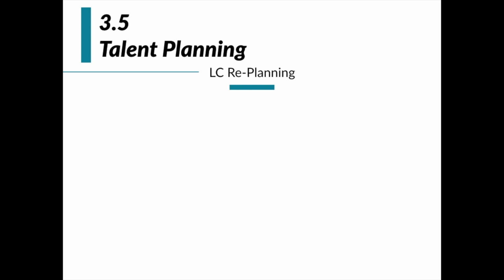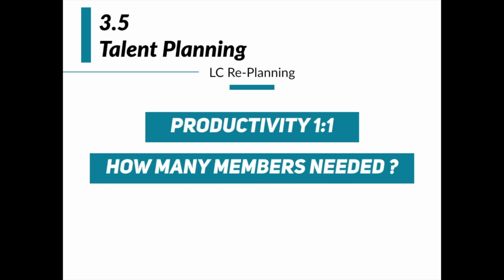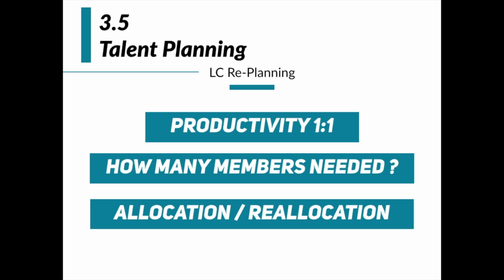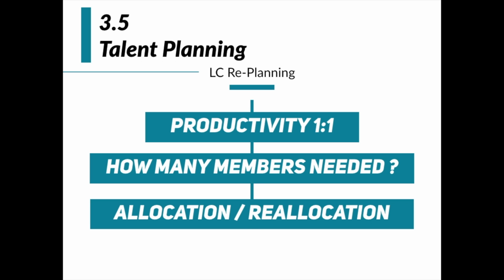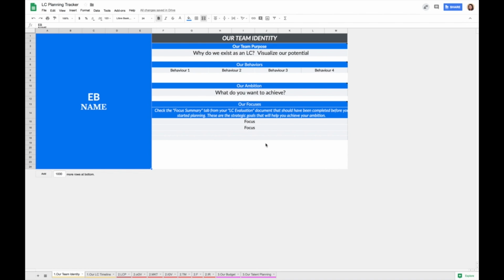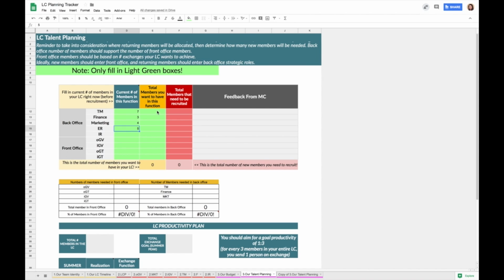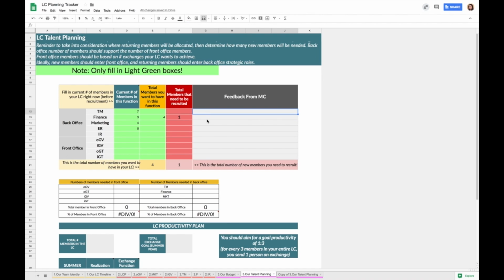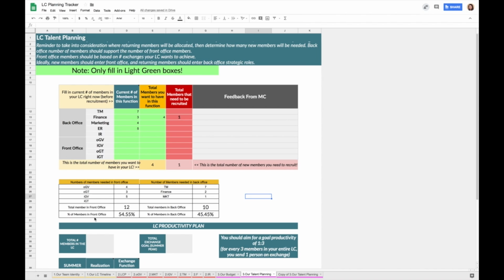3.5 Planning - Talent Planning